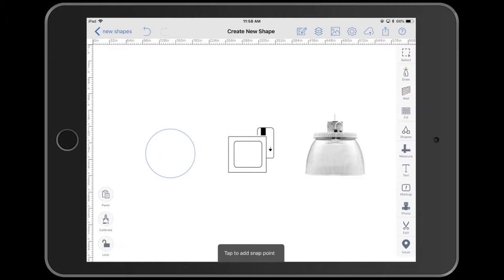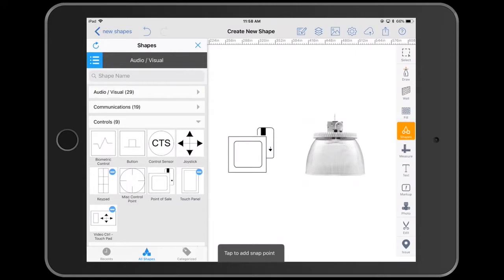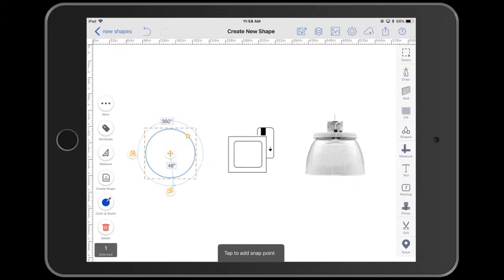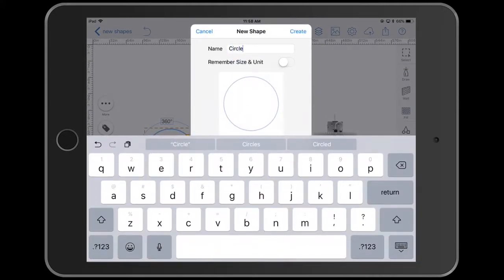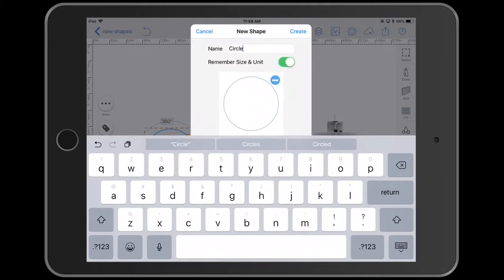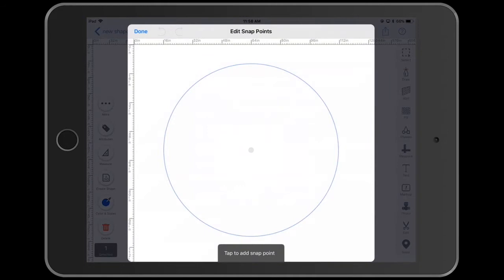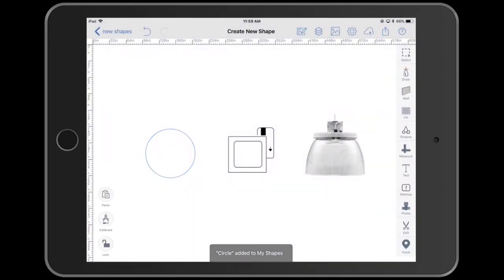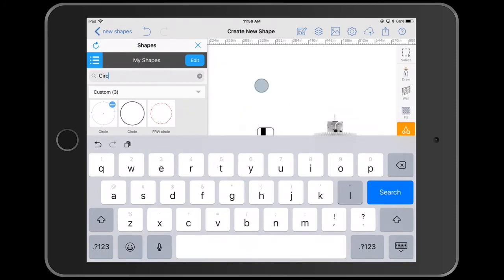Create a Shape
Create a reusable shape in ArcSite. You can start by drawing onscreen, adding a shape from a shared library, or bringing in an image.